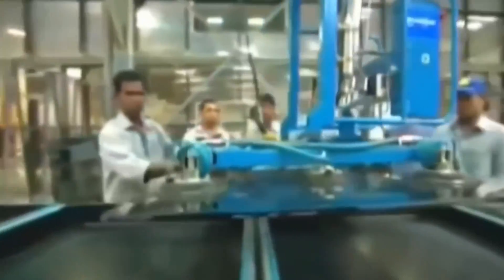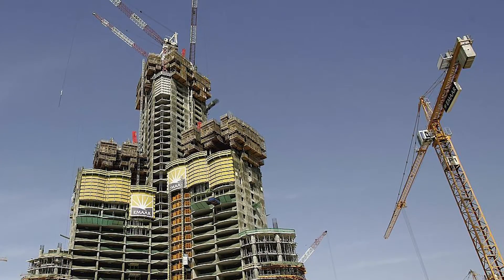How Was The Burj Khalifa Built?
Crafted from the dreams of architects and the sweat of thousands, the Burj Khalifa redefines what it means to touch the sky. With each of its 828 meters, it tells a story of ambition, precision, and collaboration. Be it the towering height, the stunning design or the revolutionary construction techniques - every aspect of this architectural wonder is steeped in history and innovation that most people still don't know.

In this video, we will cover everything regarding how the Burj Khalifa was built, including the material and machinery used, the number of man-hours put in, the challenges faced during its construction, and much more. So, let's dive in!

➽ Narrated by: Dan McCrae

➽ Audio: Youtube Library